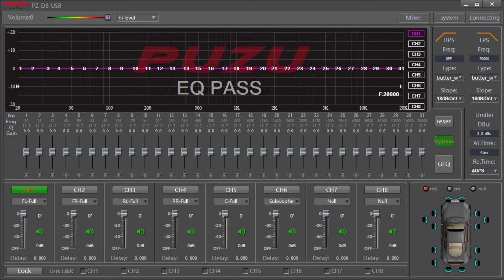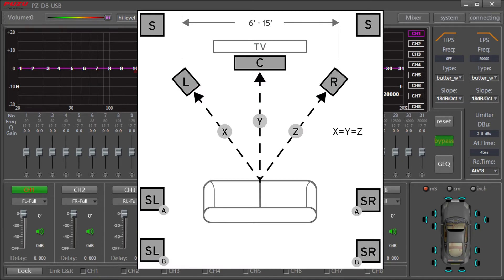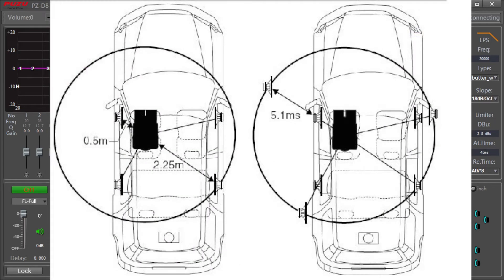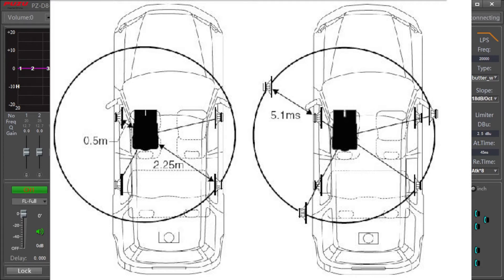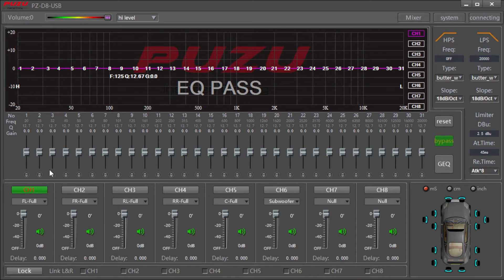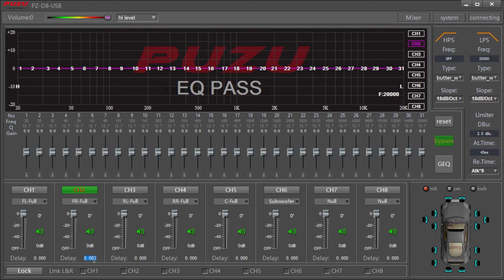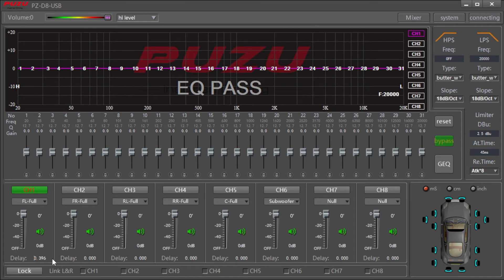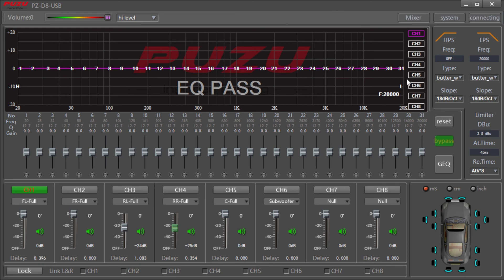Car DSP One-Seat Tuning (DSP Tuning Series - Episode 1)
This episode will talk about the techniques used in performing "One-seat Tuning" with a car DSP. It's based on my various research and tuning experience with my current DSP.

The specific DSP used in my videos is the Puzu PZ-D8 with 4-channel inputs and 8-channel RCA outputs. Integrated with a class D amp, it could also power most cars' front and rear speakers at an output of 70W rms x 4, with a plug-and-play proprietary cable, without the need to install any external amplifier or even any external power.